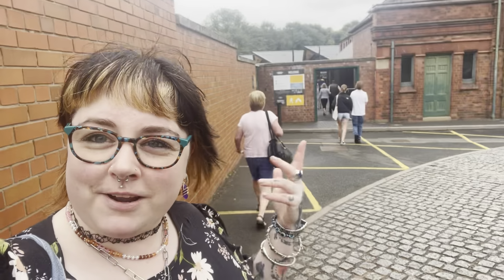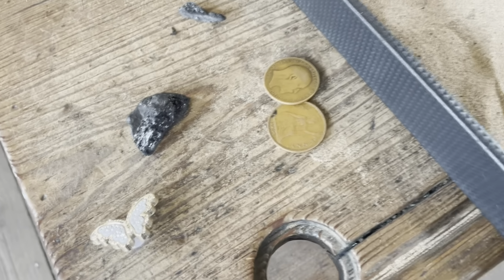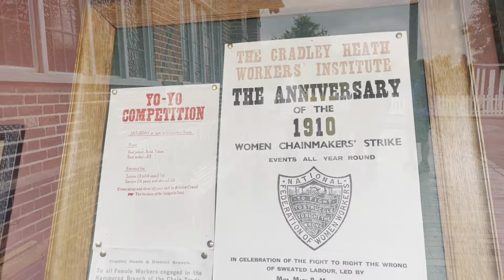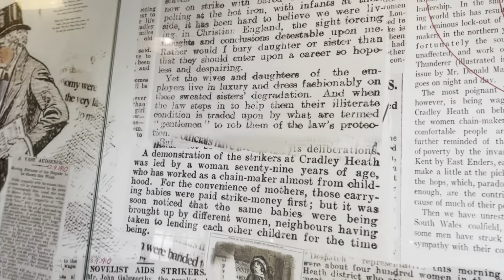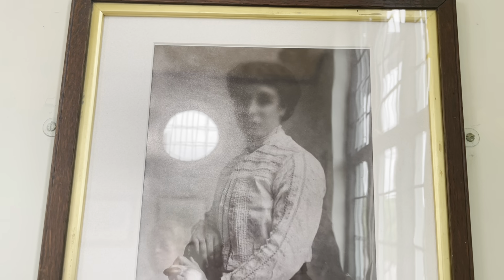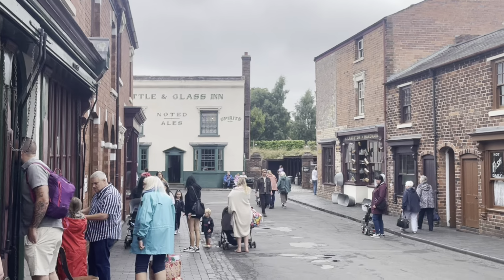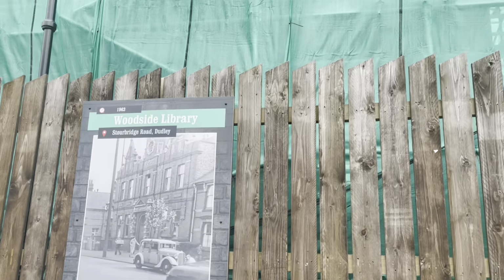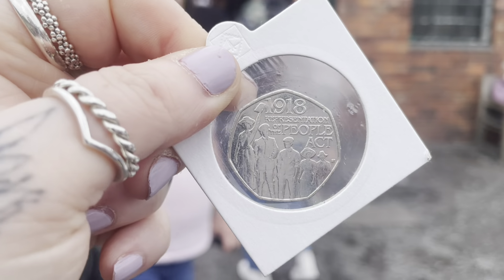I took some coins to the @BClivingmuseum 💜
Greeting from the Black Country!

It's been a while since we have done a coin history vlog , but this time we have taken the suffragette 50p and the representation of the people act 50p out for a little adventure to the Black Country living museum.

I hope you enjoy looking at some of the history where I come from

I love sharing these with you

Love